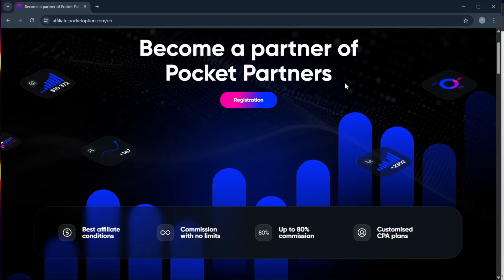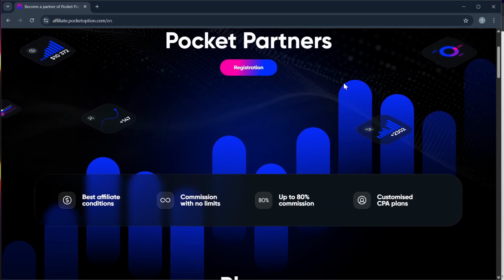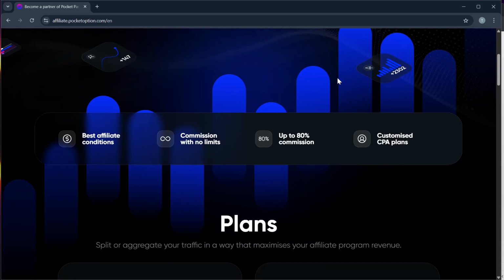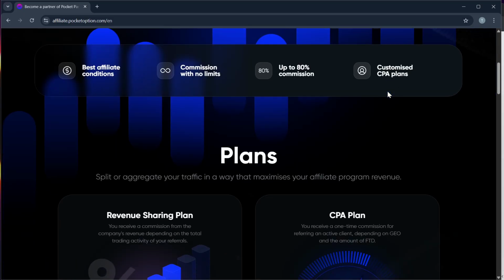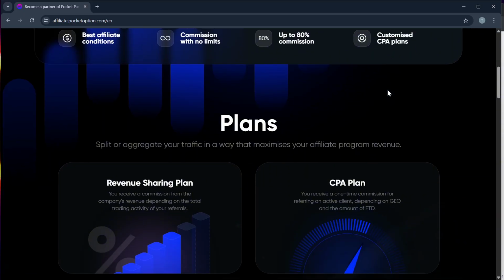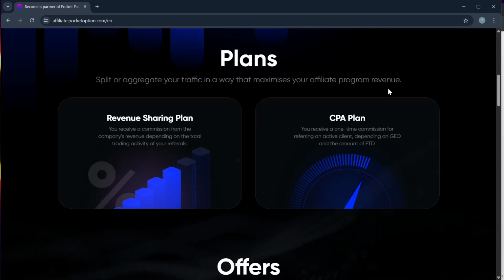NEW! How To Easily Withdraw Money From Pocket Option Affiliate Program In 2025! (FULL GUIDE)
Want to cash out your earnings from the Pocket Option Affiliate Program in 2025? This full guide walks you through the easiest and safest methods to withdraw your affiliate commissions. Learn about payment options, withdrawal limits, verification steps, and tips to avoid delays. Whether you’re new or experienced, this tutorial ensures a smooth payout process from Pocket Option’s affiliate platform.